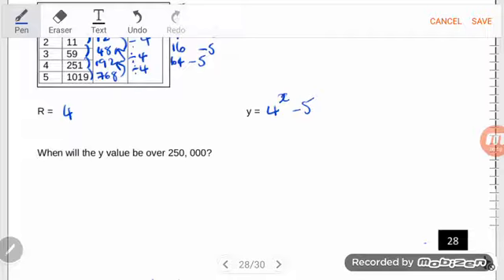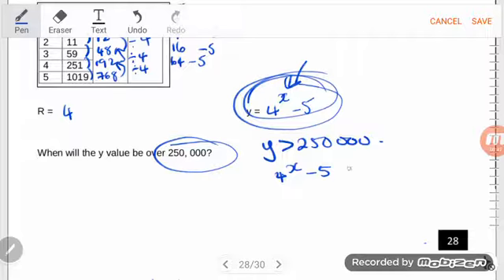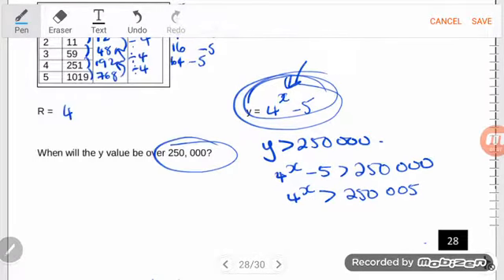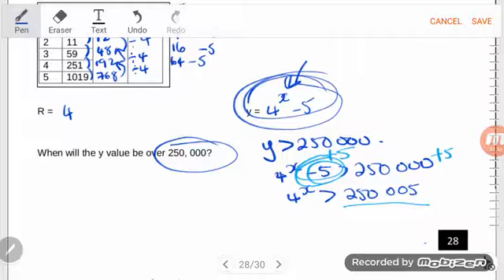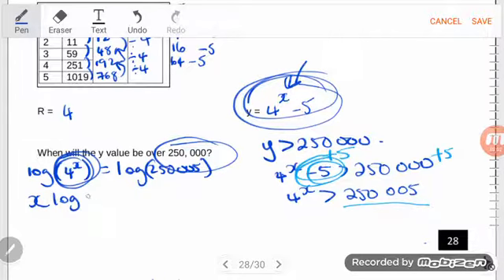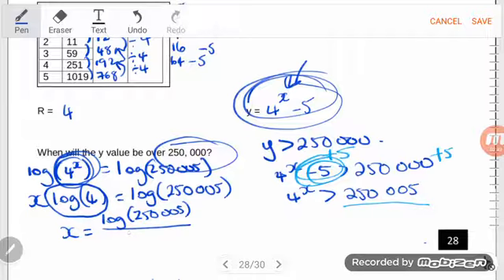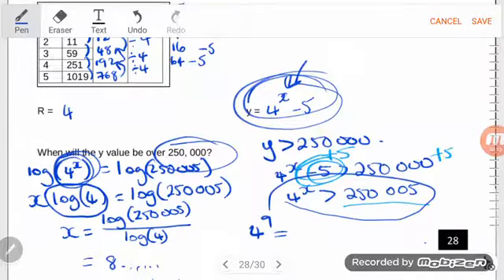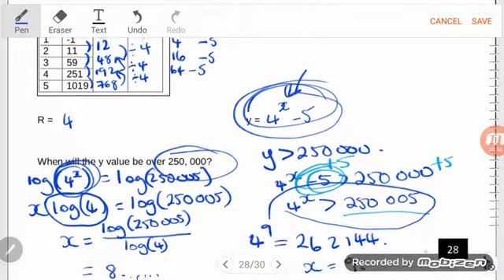Solving exponential questions